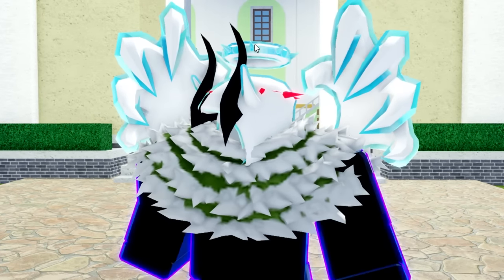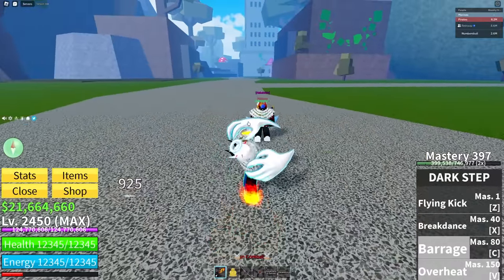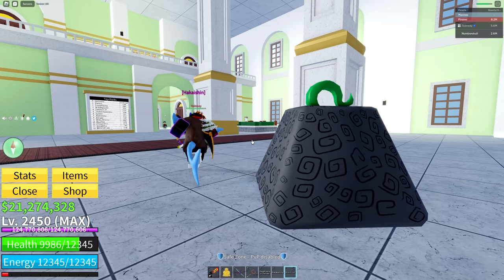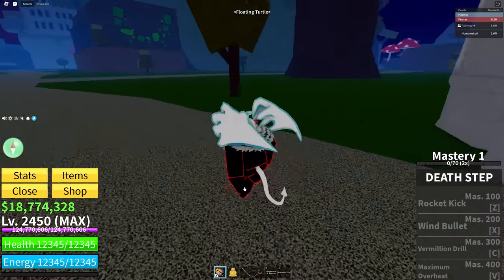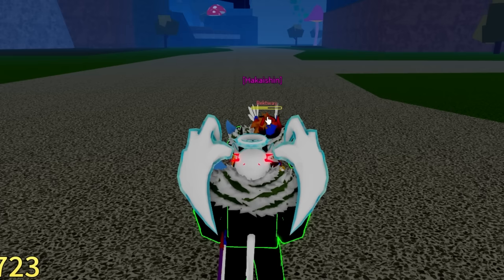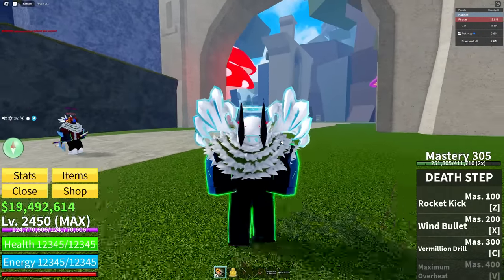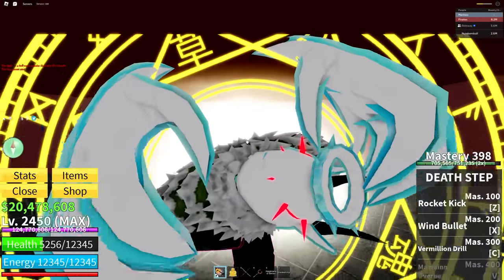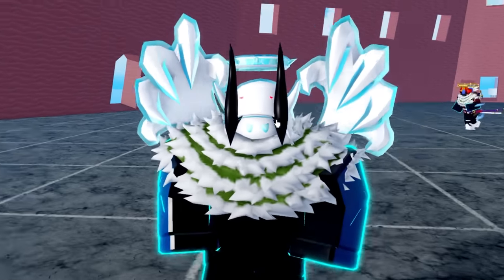MASTERING Death Step To Unlock GOD HUMAN... (Roblox Bloxfruit)